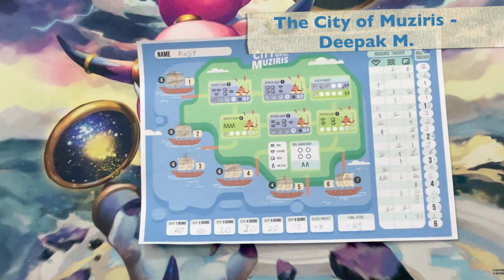Roll & Write Game Design Contest Winner Announcement - IndiaBoardGames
This video is the announcement of the winner of the Roll & Write Game Design Contest organized in December 2020

The theme for this contest was Indian History or History of India. The designer's game could include any aspect of Indian History from 7,000 BCE to 1947 AD.

All games were judged by Jono Naito from Story Machine Games and Cristina Maiorescu from Go India Games

Gameplay videos for the games